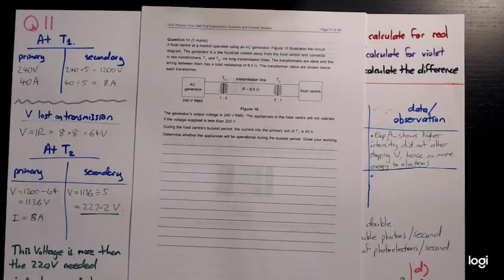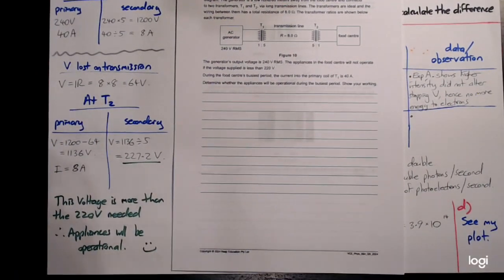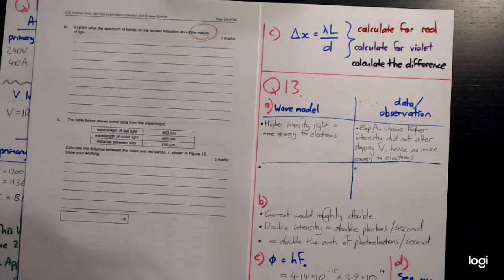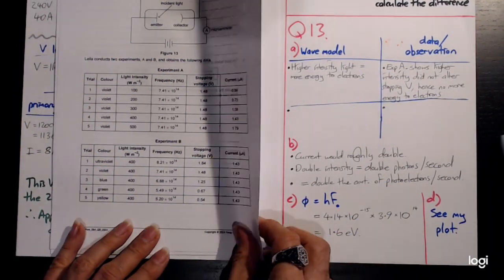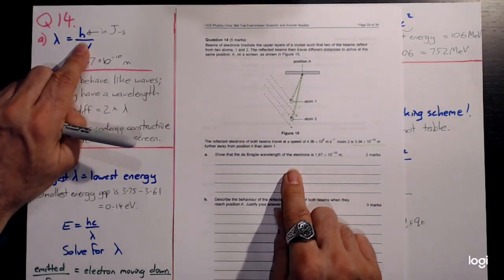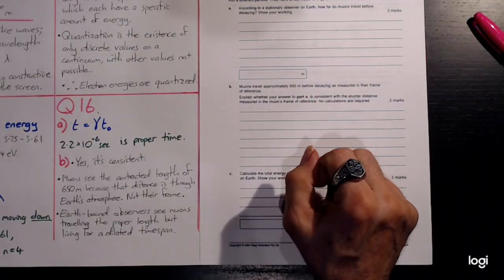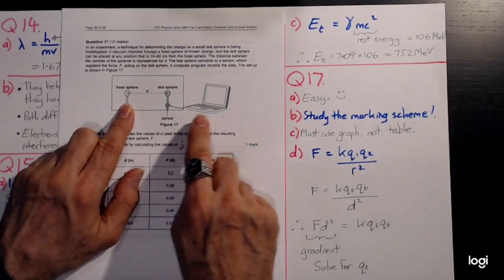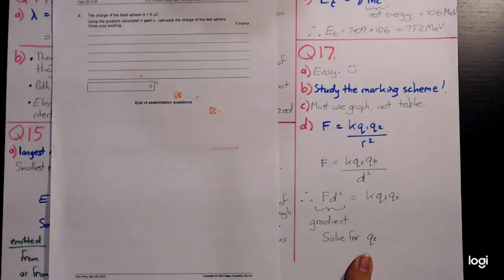NEAP 2024 Unit 3/4 Part 3